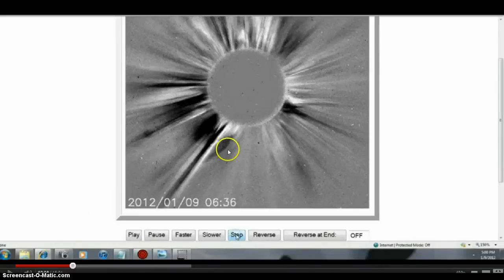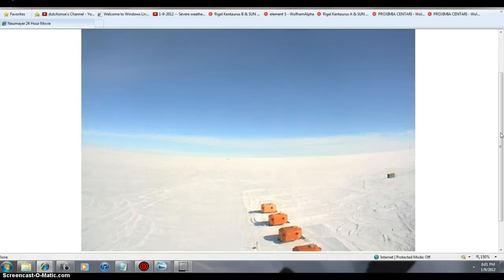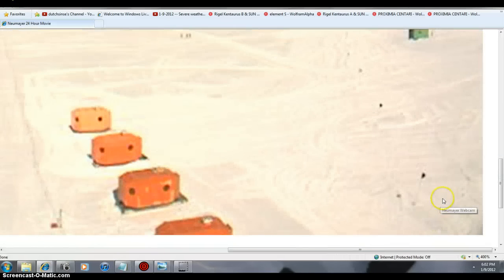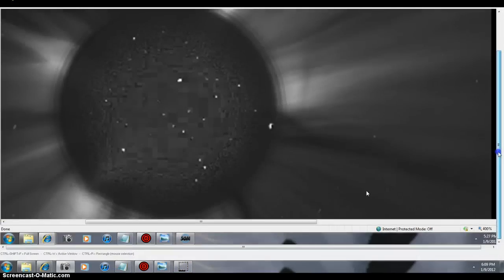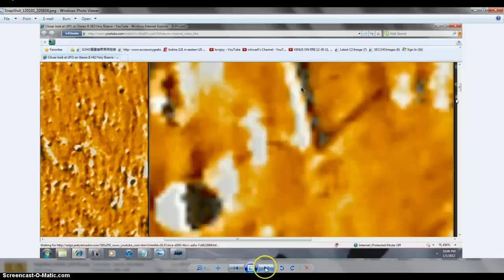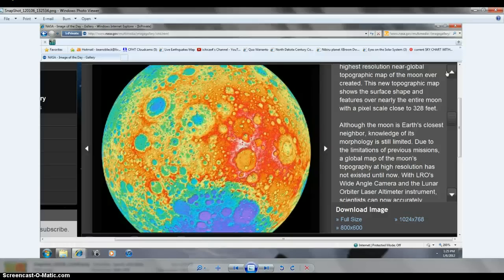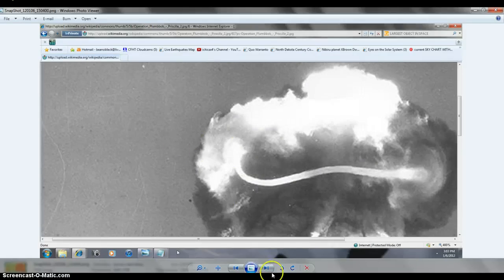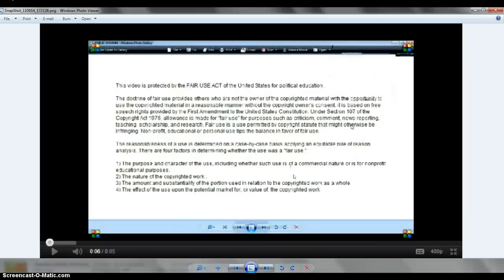GOSH BEANOBLACK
MORE SPACE ACTION